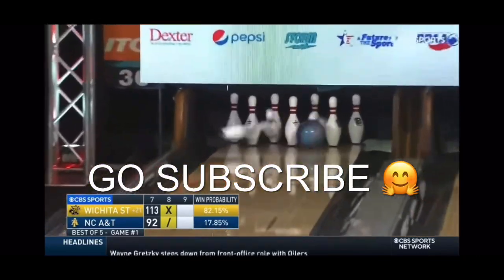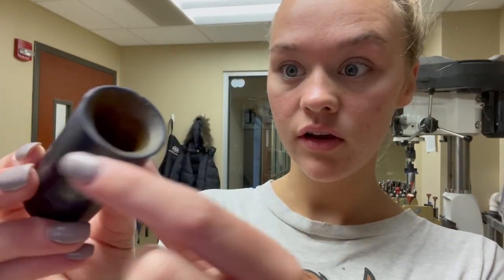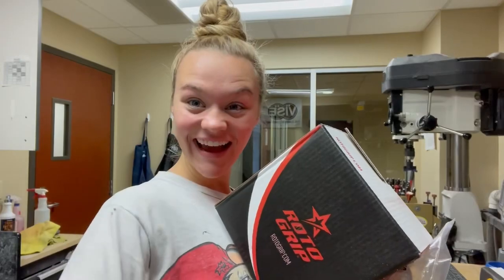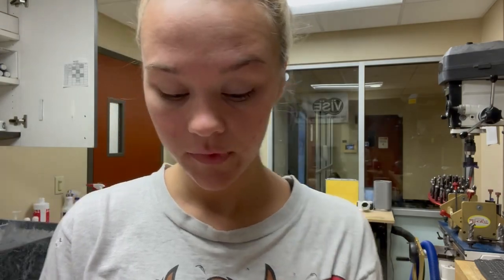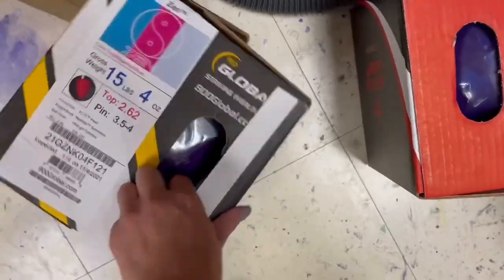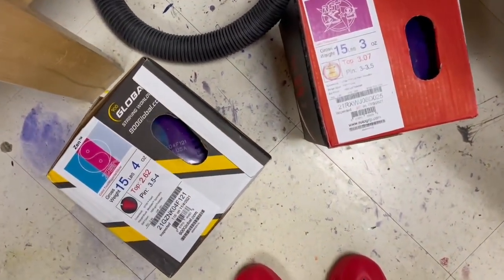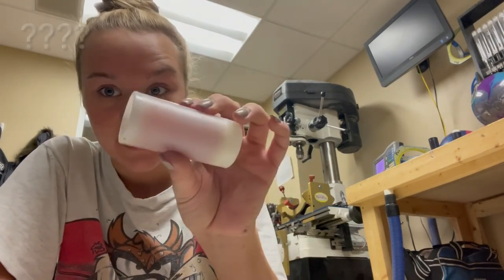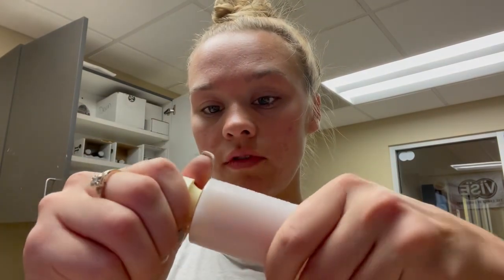Making a Vise Interchangeable Thumb